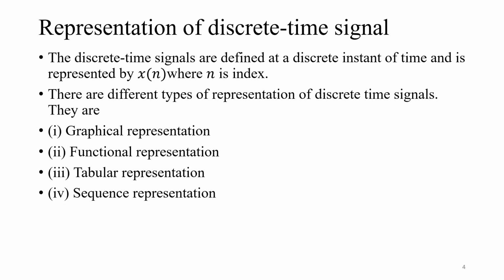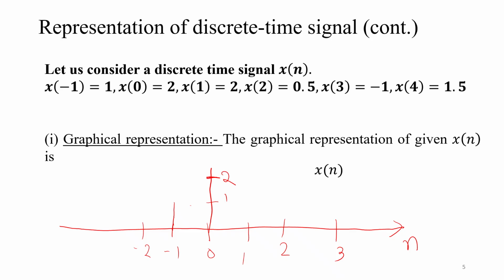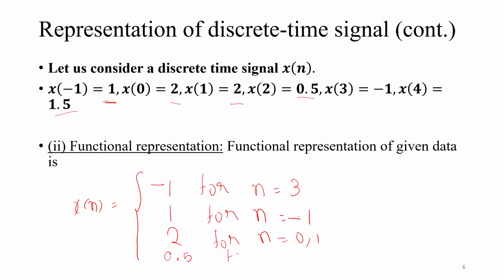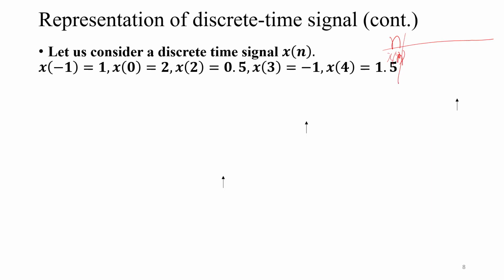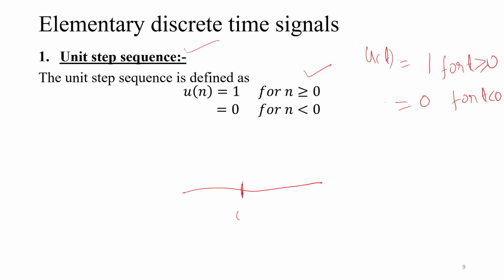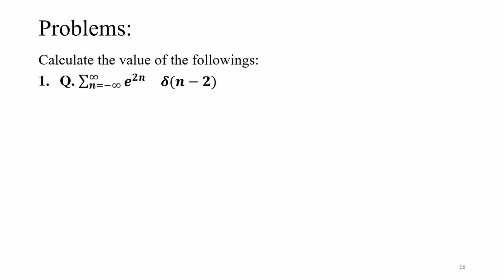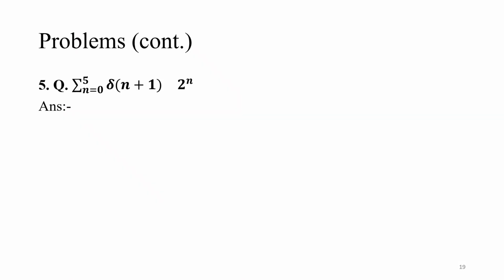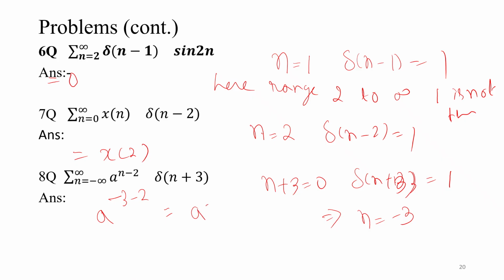Representation of discrete time signal